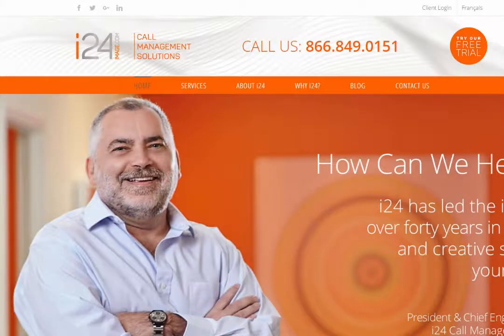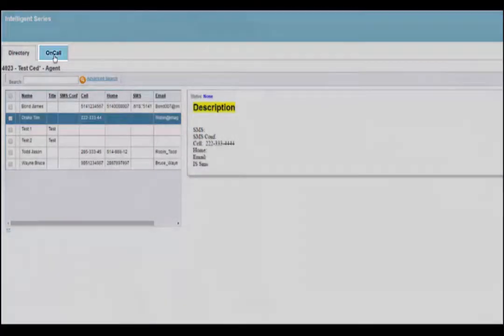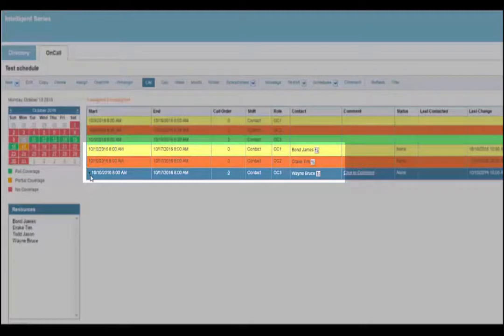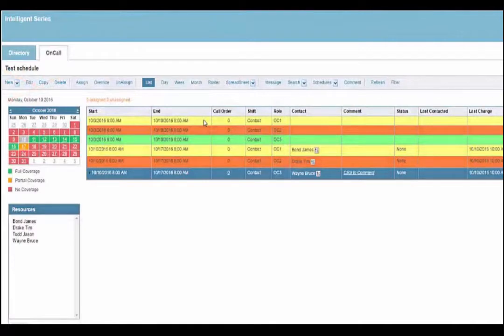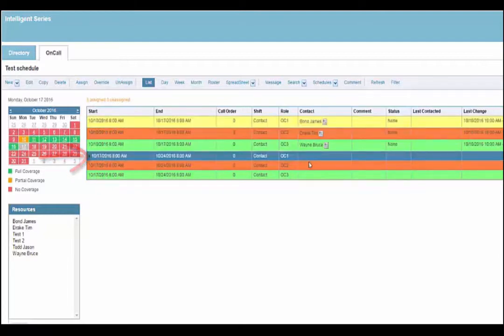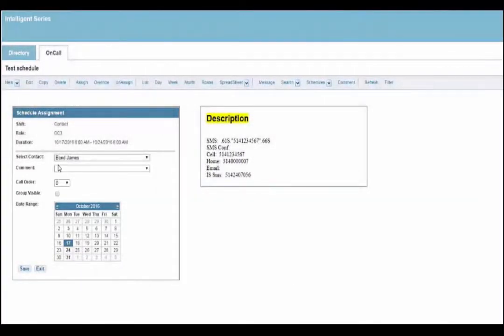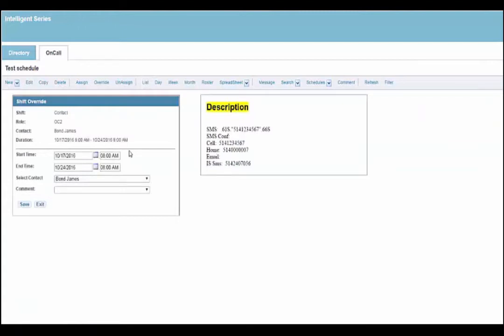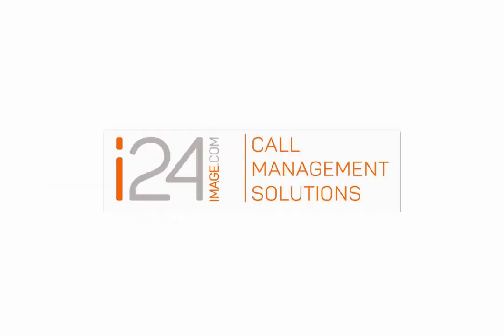Your Video Tutorial to "Web On Call"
This video will show you how to modify and update your list of on duty personnel so that we always reach the correct person.